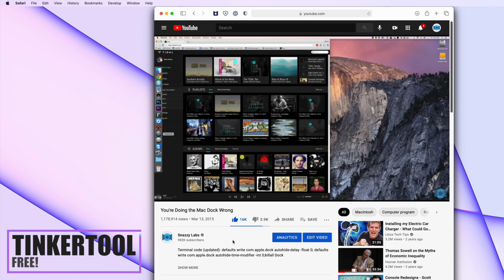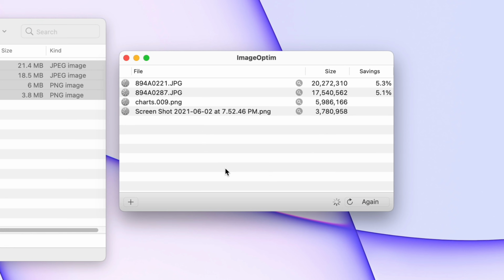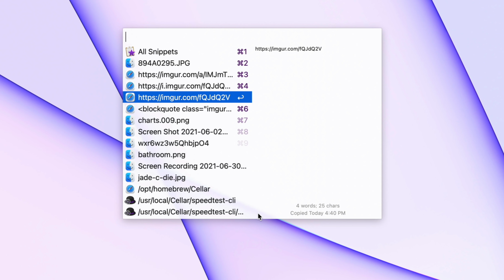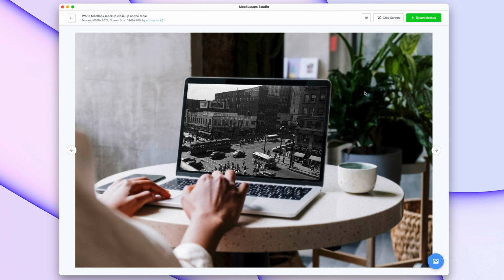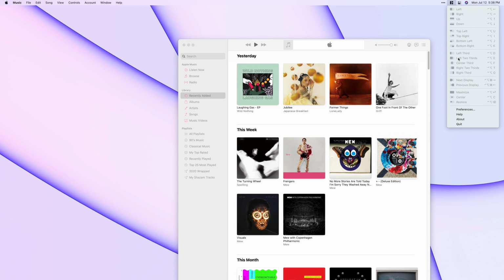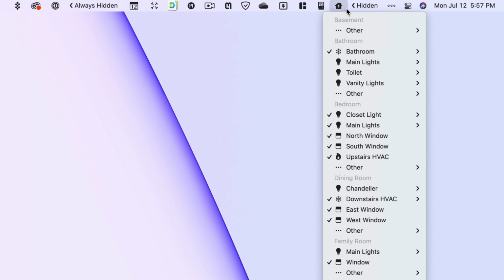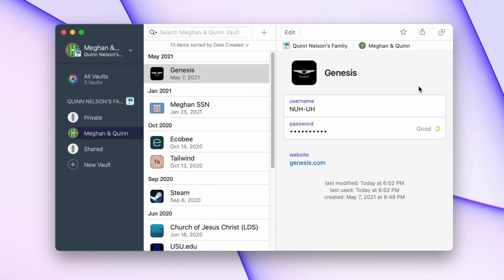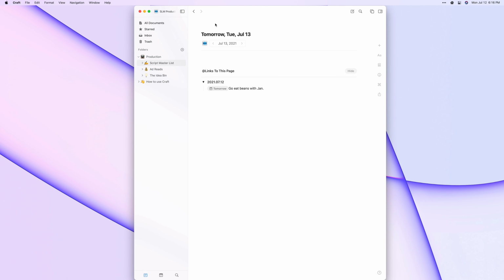20 Mac Apps I Can't Live Without!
These are the apps I install on every new Mac—I can't live without them!

0:00 TinkerTool
3:51 CheatSheet
4:27 ImgOptim
5:28 Dropzone
7:19 IINA
7:57 Overcast
8:35 Alfred
11:07 Mathpix Snip
12:55 Mockuuups Studio
13:54Front and Center
15:37 TextSniper
17:00 Magnet
18:30 PDF Squeezer
19:48 HomeControl
20:27 Reeder
22:12 Bartender
23:14 1Password
26:17 Fantastical
27:52 Craft

Snazzy Labs host Quinn Nelson shows you 20 Mac apps that he can't live without. From utilities, to power tools, to little widgets, these apps are some of the best for the Mac and you've got to try them out!